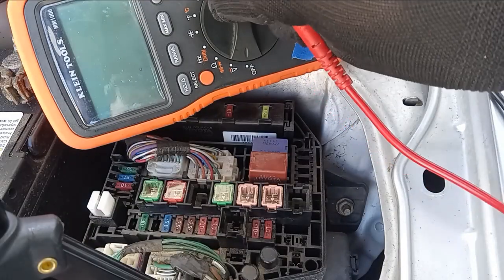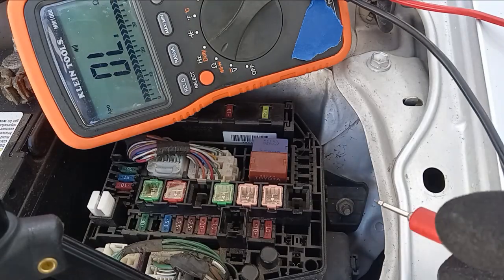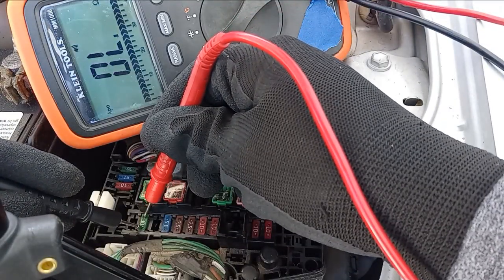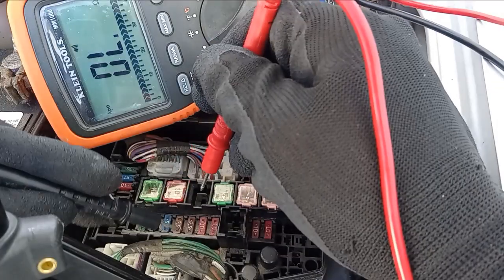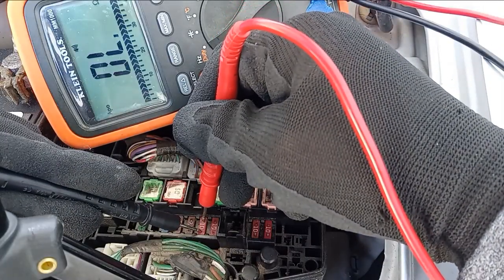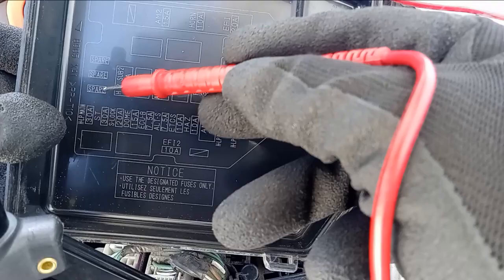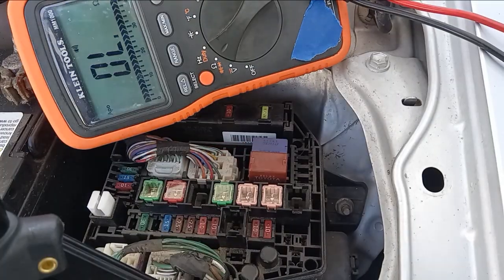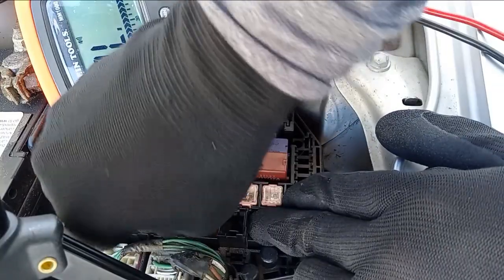How to Test Vehicle Fuses with a Multimeter, Electronics Diagnostics, Electrical Circuit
In this video, I’ll show you how to test automotive fuses using a digital multimeter. Whether you’re a DIYer, beginner, or a technician brushing up on electrical diagnostics, this step-by-step tutorial will help you quickly check if a fuse is good or blown.

You’ll learn:
✅ How to locate and identify different types of fuses in a vehicle
✅ How to set up your multimeter for continuity and voltage testing
✅ The correct way to test fuses without removing them
✅ Common signs of a bad fuse and what readings to expect

Electronics diagnostics, Electric.
Al circuit testing.

This guide makes it simple to understand vehicle circuits and fuse testing, saving you time and avoiding unnecessary part replacements. Perfect for anyone learning automotive maintenance and electrical troubleshooting!